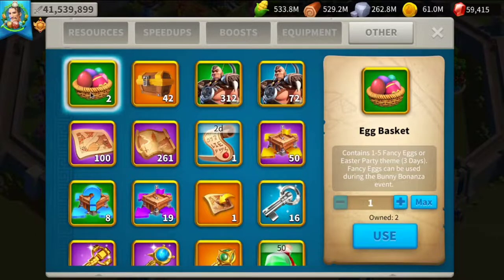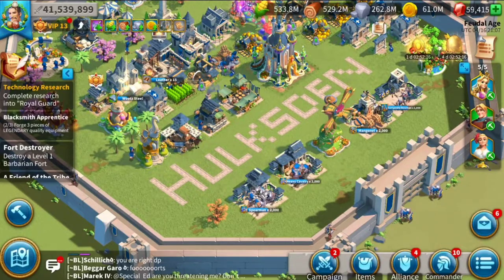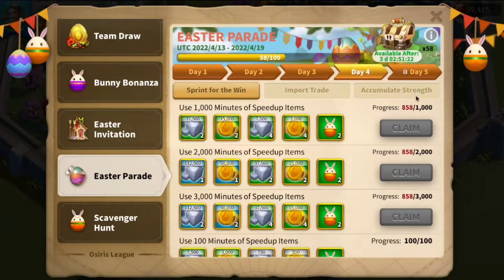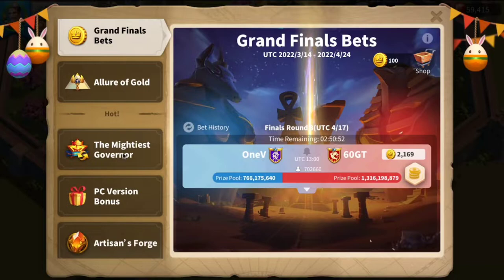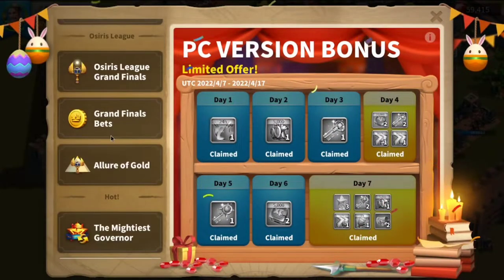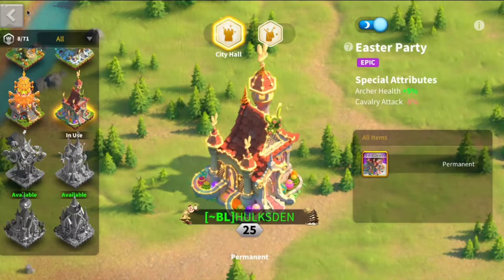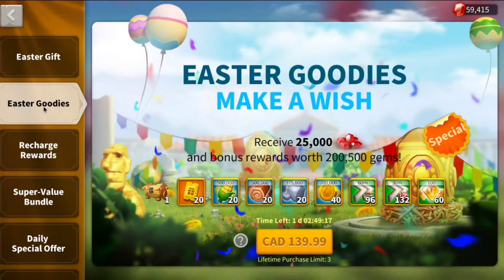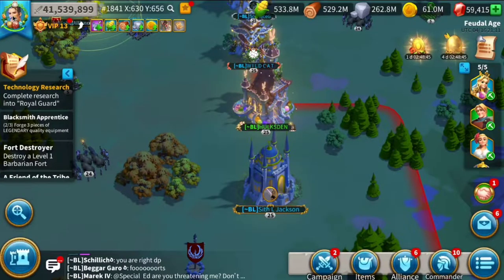Rise of kingdoms - 7K gem event tips & tricks to finish it fast & easy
Create Your Own Civilization! 11 Civilizations, 34 Heroes, Real Warfare

From the depths of obscurity to the peaks of legend, you will be the author of your civilization's history. Will you launch epic wars and conquer the entire world? Or rise up as a virtuous leader renowned for your sagacity? Will you set off to explore the unknown as a pioneer? Or dedicate yourself to helping your own people?

**Features**

Real-Time Battles
Battles are not pre-calculated but happen in real time on the map. Anyone can join or leave a battle at any time, allowing true RTS gameplay. See an ally being attacked right in your backyard? Send some troops to help your buddy out, or launch a surprise counterattack on the attacker’s city.

Seamless World Map
All in-game action takes place on a single, enormous map inhabited by players and NPC characters. No isolated bases or separate battle screens. Never before seen on mobile “infinite zoom” feature allows you to transition freely between the world view and individual cities or barbarian outposts. Map features include natural obstructions such as rivers and mountain ranges and strategic passes that must be captured to gain entrance to neighboring regions.

Eleven Unique Civilizations
Choose one of 11 historical civilizations (more to come!) and guide your civilization from a lone clan into a great power. Each civilization has its own architecture, unique units, and special advantages.

Exploration & Investigation
The world of Rise of Kingdoms is covered in thick fog. Dispatch scouts to explore this mysterious land and uncover the hidden treasure within. Investigate lost temples, barbarian fortresses, mysterious caves, and tribal villages, gather intelligence on your enemies, and prepare yourself for the ultimate clash!

Unrestricted Troop Movements
New orders can be issued to troops at any time, offering limitless strategic possibilities. Launch a feint at an enemy city, then circle back and meet up with your alliance army to capture a pass. Dispatch troops to collect lumber from a nearby forest and have them pick off a few barbarian clans along the way. Forces can also be split up between multiple commanders so that you can engage in multiple actions simultaneously.

Alliance System
Full set of alliance features allow players to help one another: alliance chat with built-in translation function, officer roles, map indicators to coordinate strategies, and more! Alliances can expand their territory to gain resources, capture mountain passes and barbarian outposts to strengthen their position, and work together to unlock group achievements.

Conquer the Kingdom
Fight alongside your alliance to take control of this vast kingdom. Clash with other players and use superior tactics to emerge victorious in a MMO strategy battle royale. Rise to the top and you and your civilization will be written down in your kingdom’s history!

RPG Commanders
Call upon dozens of historical figures who will serve as your trustworthy commanders, from Julius Caesar and Sun Tzu to Joan of Arc and Kusunoki Masashige. Level up your commanders by defeating barbarians and sending them into battles, then upgrade their abilities using an RPG style talent tree and skill system.